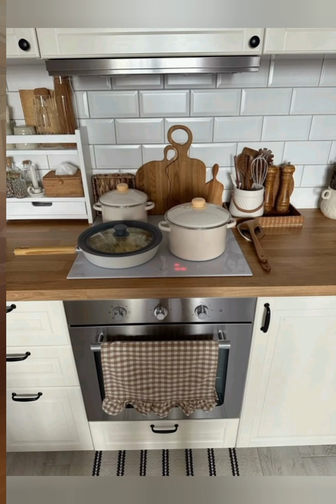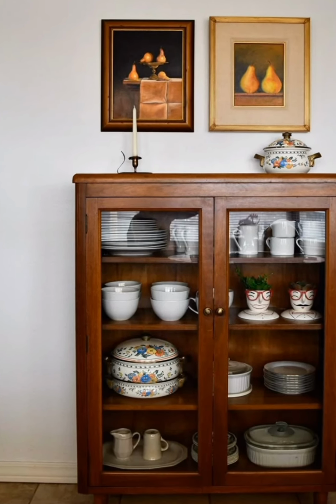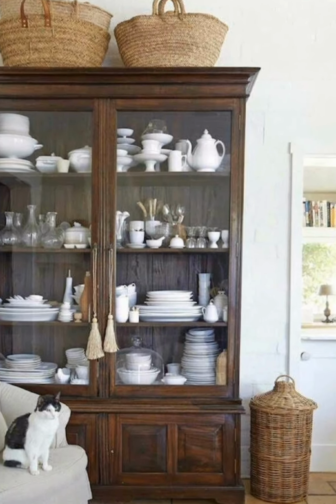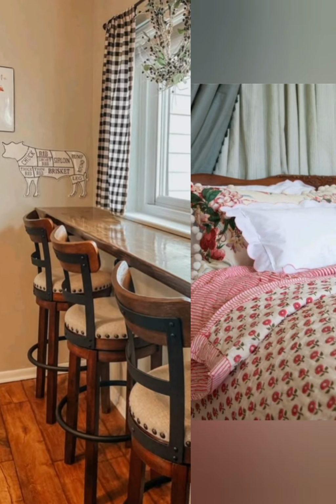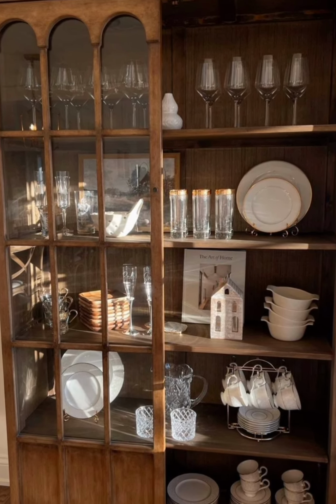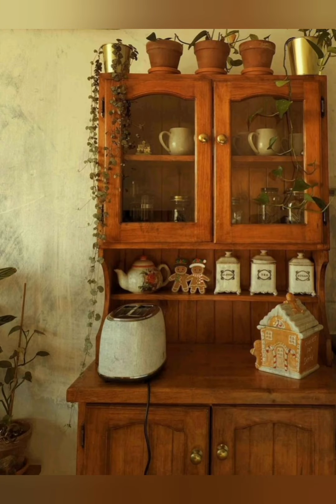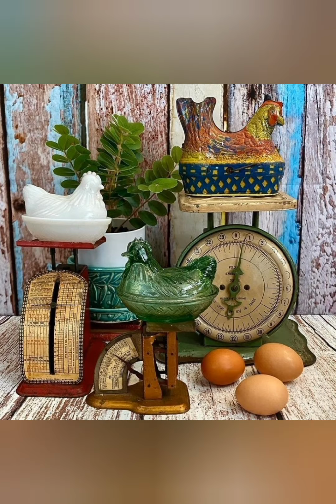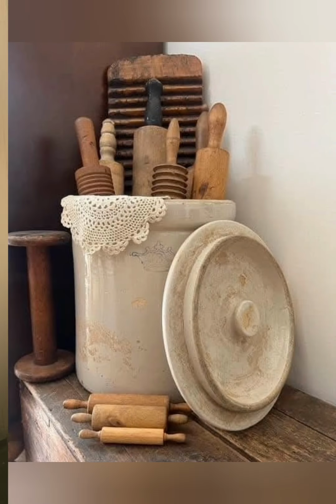“Cottagecore Home Decor | Create a Cozy & Vintage Interior” Vintage Cottage Decor.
French country cottage decor inspiration. Vintage home decor inspiration. Cottage Decoration Ideas.
Shabby chic style home decorating ideas.  Shabby chic cottage decoration ideas. English country cottage decoration ideas. English country cottage decor inspiration. Cottage style interior decoration tips. Traditional home decor inspiration. Vintage style interior decoration ideas. Cottage style home decor.

🌿✨ Ready to transform your living space into a cozy cottage retreat? In this video, we explore dreamy cottage-style interior decoration ideas that will infuse your home with charm and warmth! From rustic decor elements to enchanting color palettes, discover practical tips for incorporating natural textures and vintage finds into your space. 🛋️❤️

Join us as we share creative DIY projects, expert advice, and inspiring designs that will take your interiors from ordinary to extraordinary! Let’s bring that cottage charm to life! 🏡💫

Credit:

At first,

I express my sincere gratitude to those whose tireless work designs and images I have presented to you in the form of videos.As a result of their hard work,our house is decorated like a dream.

I am not the owner of any picture showed in the video.